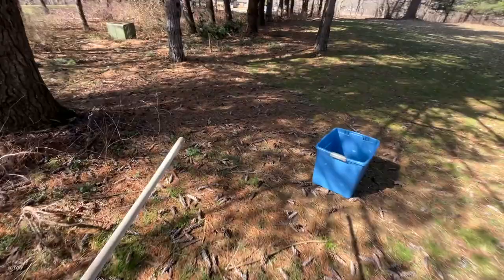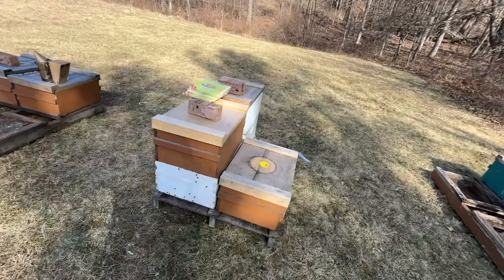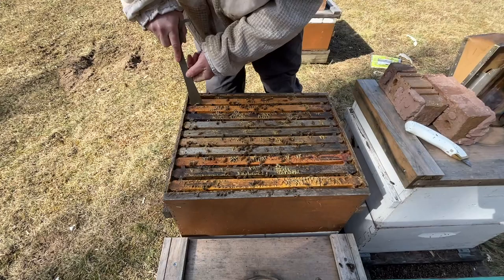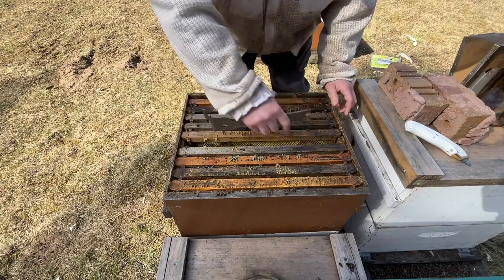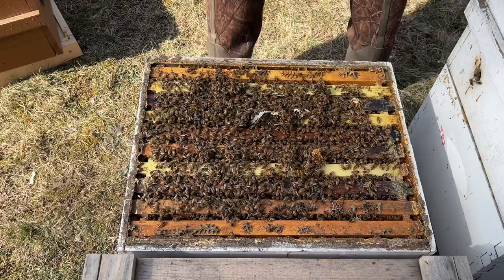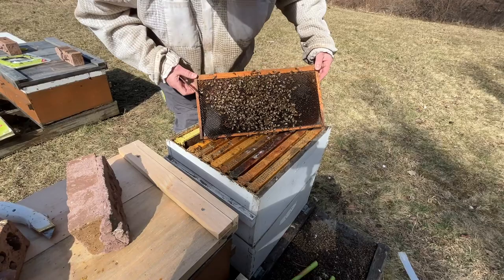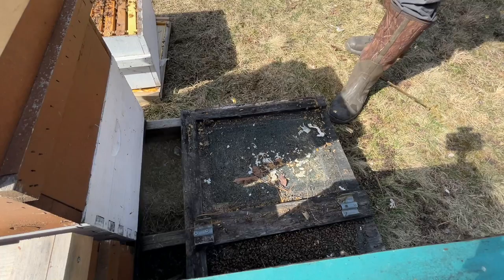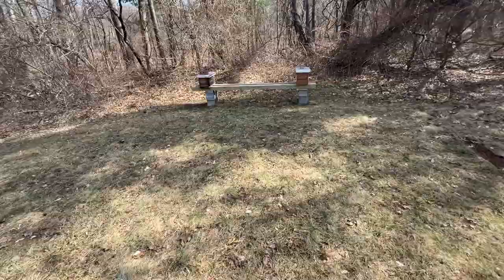Beekeeping - Episode 5 - Double Deeps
This week we check the 2 double deep colonies that overwintered.  We add some hive a live fondant to a few colonies and see how the bees are holding up.  We deal with a microphone issue as the bees are not happy with the new Microphone.